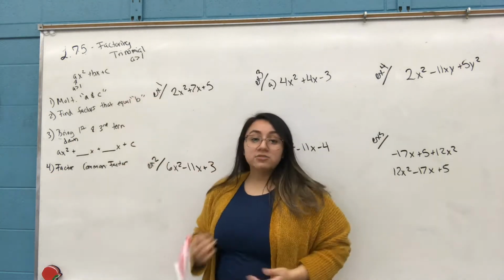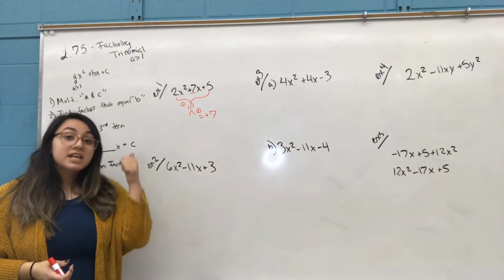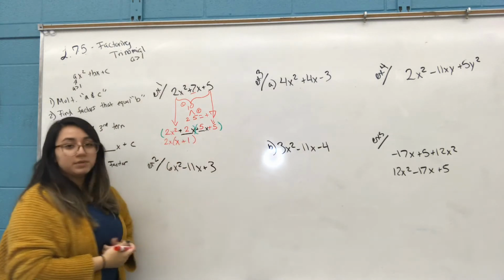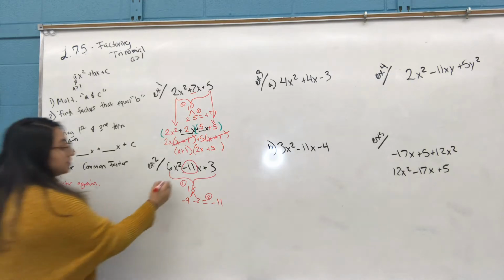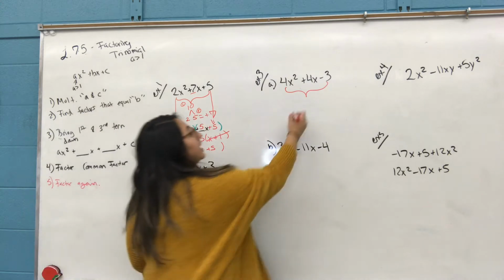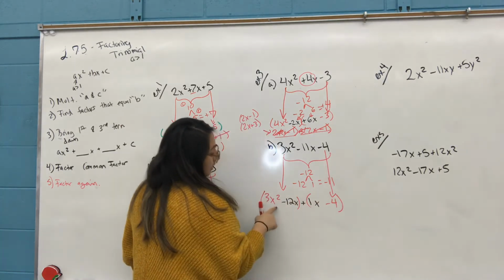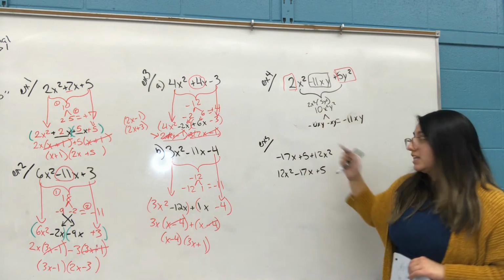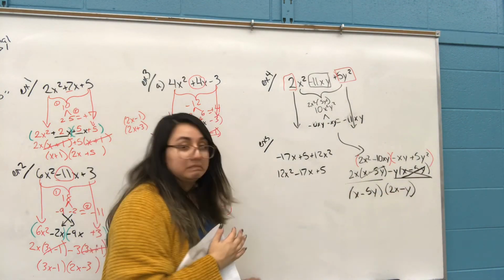Algebra 1(9th) Wednesday, April 1st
Lesson 75- Factoring Trinomials when a is greater than 1
Factoring Trinomials- Lesson 72
Worksheet Packets will be due on 4/2 to be graded and recorded for the grading period that ends on 4/3. In completed work will result in 0’s for the assignments.Bro. John will collect all packets on thursday for chicago students. Area students will need to drop it off at the school by Thursday. If you're unable to go to the school, I will be making home visits to collect them (Area students)**
***Make sure to check the PDF from Monday for new update for my class